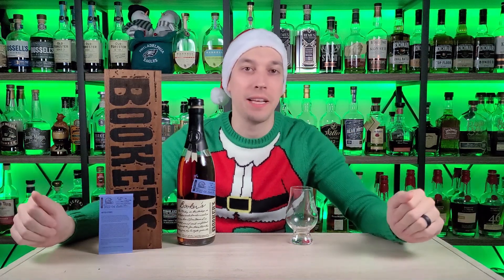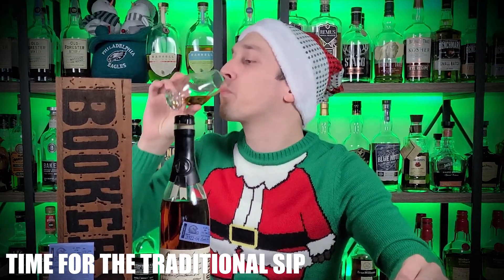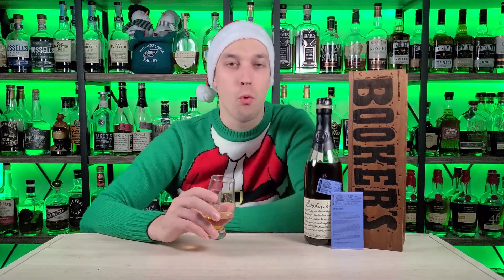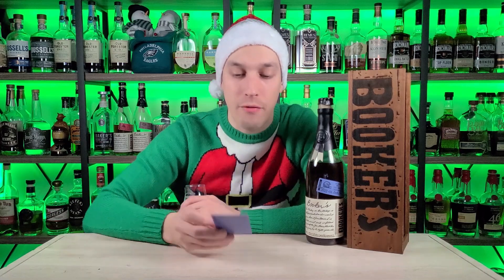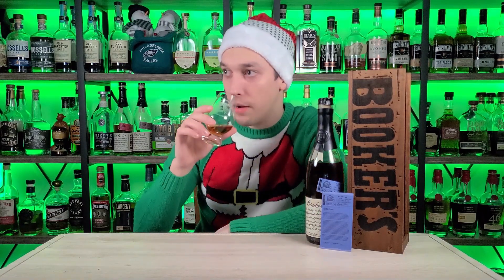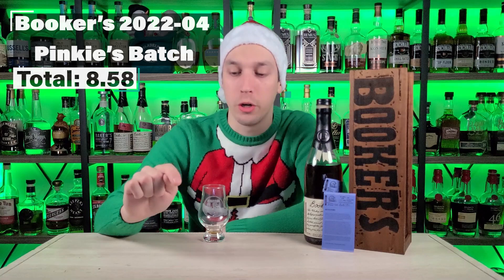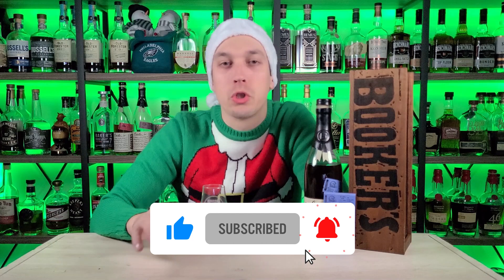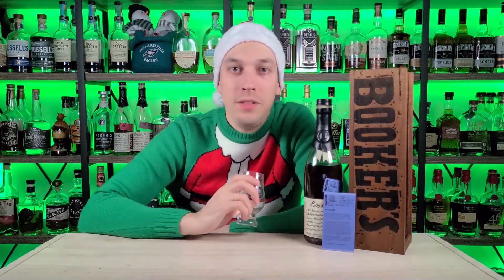NEW Booker's 2022-04 "Pinkie's Batch" Review | Why I Only Buy 1 Bottle Per Year!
This week we got our hands on our Annual Christmas Time Review to see how the Booker's line up is doing. This is the 2022-04 Pinkie's Batch, the last release this year by Jim Beam. You'll understand why at the end of this video we only like to buy one of these per year. Question is, are you a fan of Jim Beam's Booker's lineup, or are you leaving it on the shelf?

Amazon Link - Amazon.com/shop/bourbonoftheweek

CODE: BOTW10